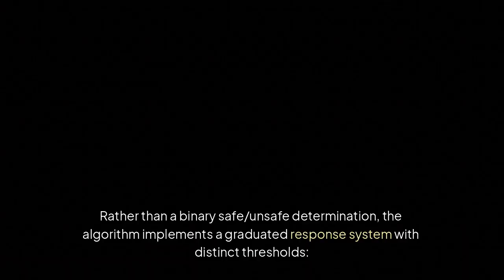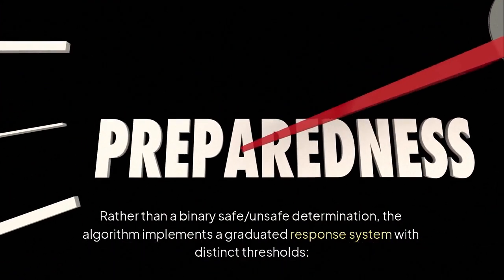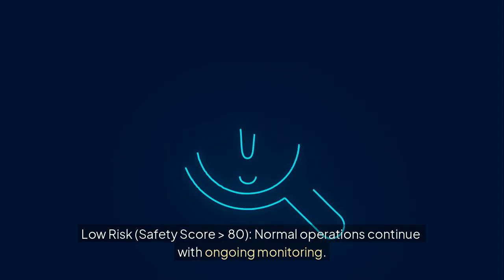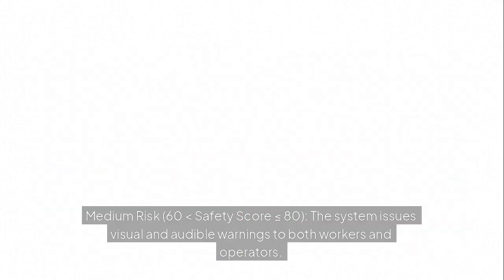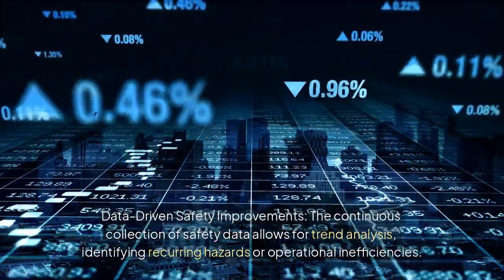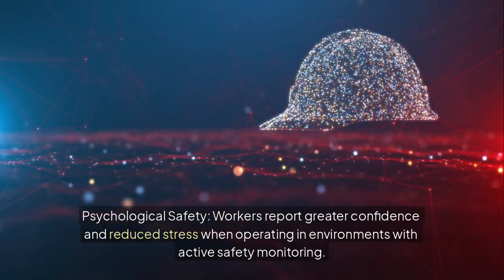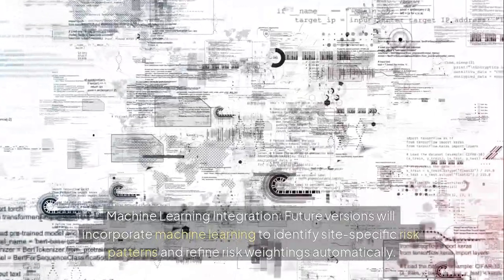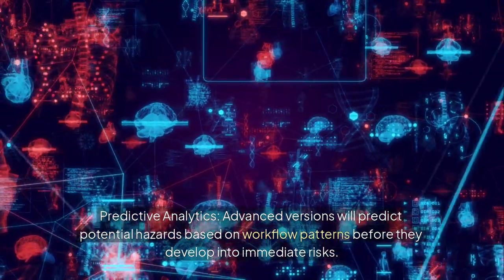The AI Guardian Algorithm Real Time Safety Monitoring for Heavy Machinery Operations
Frequently Asked Questions: The Guardian Algorithm for Heavy Machinery Safety

What is the core principle behind the Heavy Machinery Safety Algorithm?
The algorithm proactively prevents accidents involving heavy machinery on construction sites by continuously monitoring real-time risk factors, calculating a dynamic safety score, and triggering interventions before incidents occur. This marks a shift from traditional reactive safety measures to an AI-enhanced, proactive approach.

What are the primary risk factors the algorithm considers, and how are they quantified?
The algorithm considers four main risk factors:
Proximity Risk (P): Calculated as the inverse of the distance between a worker and machinery (P = 1/d), emphasizing increased danger as distance decreases.
Speed Risk (S): A normalized factor representing machinery velocity, as higher speeds raise accident risk.
Hazard Risk (H): Adapts to site-specific conditions like visibility, terrain, and confined spaces.
Alertness Risk (A): Assessed via sensors monitoring operator eye movements, posture, and control inputs to detect fatigue or inattention.

How is the overall Safety Score calculated, and what does it indicate?
The Safety Score is calculated as:
Safety Score = 100 - (w₁·P + w₂·S + w₃·H + w₄·A)
where w₁, w₂, w₃, and w₄ are weights reflecting each risk factor’s importance. The score starts at 100 and decreases as risks increase, providing a real-time measure of safety.

What is the Graduated Response System, and how does it help prevent accidents?
The system uses the Safety Score to trigger interventions:
Low Risk (Score greater than 80): Normal operations with monitoring.
Medium Risk (Score between 60 and 80): Visual and audible warnings, possible speed reduction.
High Risk (Score 60 or below): Immediate safety protocols, including possible machinery slowdown or shutdown.
This ensures responses are proportional to risk, minimizing unnecessary disruptions.

What technologies are used to implement the algorithm?
The system uses a network of sensors and devices:
LiDAR and computer vision for real-time 3D mapping and distance measurement.
Operator monitoring systems to track alertness.
Environmental sensors for hazard data.
Edge computing for fast analysis and risk assessment.
Machinery control interfaces for automated speed adjustments or emergency stops.
Worker wearables such as smart helmets or vests for immediate warnings.

How does the Guardian Algorithm improve on traditional safety measures?
It is proactive (predicts and prevents accidents), continuous (uninterrupted monitoring), comprehensive (integrates multiple risk factors), adaptive (responds to changing conditions), and objective (quantitative risk assessment). Traditional methods are often reactive, intermittent, fragmented, static, and subjective.

What additional benefits does the algorithm provide?
Beyond accident prevention, benefits include data-driven safety improvements through trend analysis and hazard identification, enhanced training using real-world near-miss data, optimized workflows by analyzing movement patterns, insurance and compliance advantages (potentially lowering premiums and simplifying regulatory processes), and improved psychological safety, boosting worker confidence and reducing stress.

What challenges exist in implementing the algorithm, and how are they addressed?
Challenges include sensor reliability (addressed with redundancy and self-diagnostics), worker privacy (focused only on safety-critical data), integration with legacy equipment (using retrofit kits and independent emergency stop systems), and training requirements (minimized through intuitive warnings and gradual onboarding).